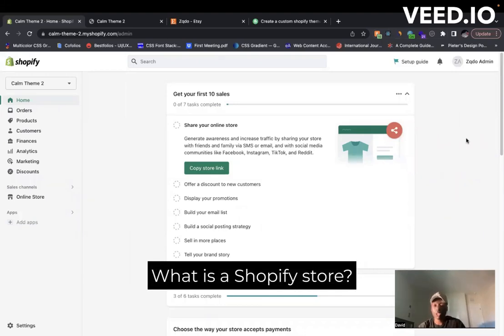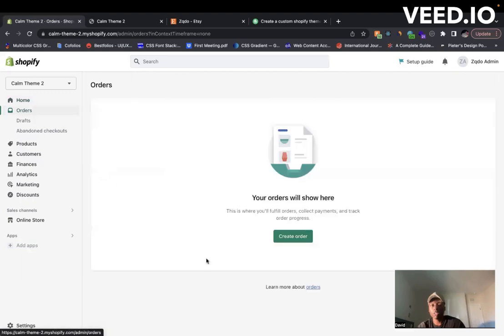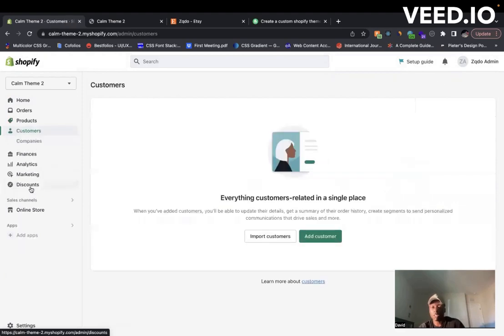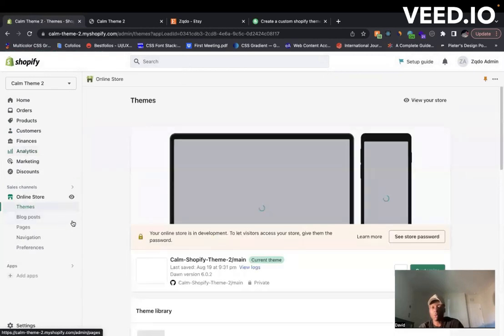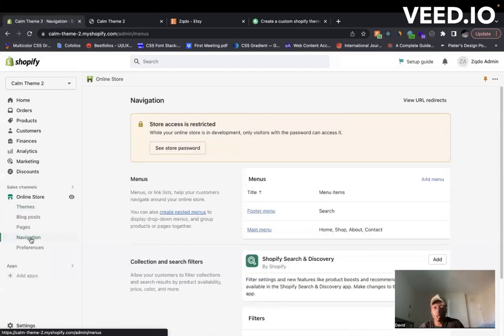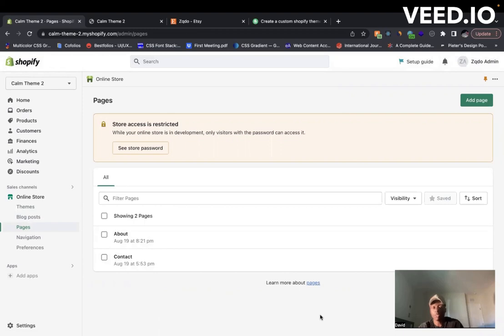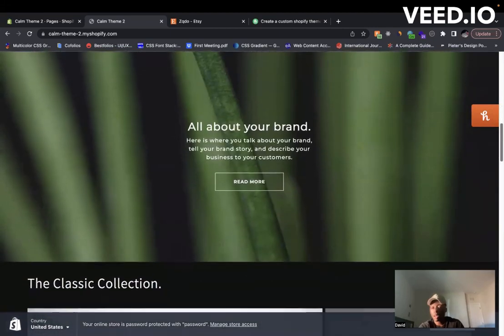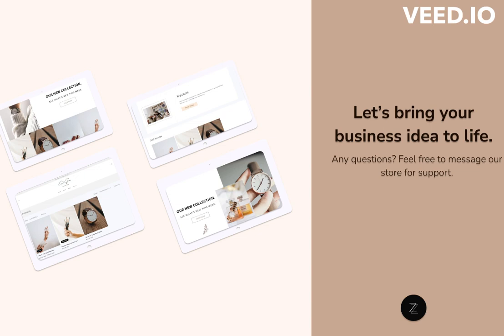What is a Shopify store?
In this video, we discussed in detail what a Shopify store is.

To purchase a ready-made Shopify Theme, Email Signature, or other products, check out our selection